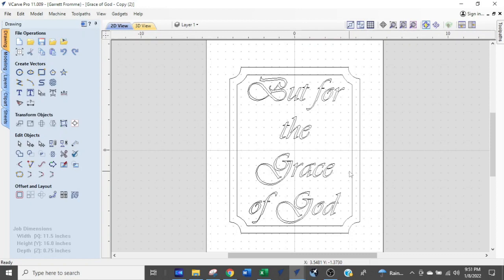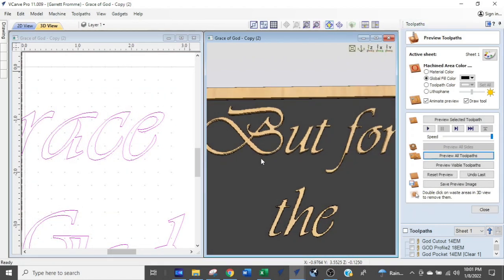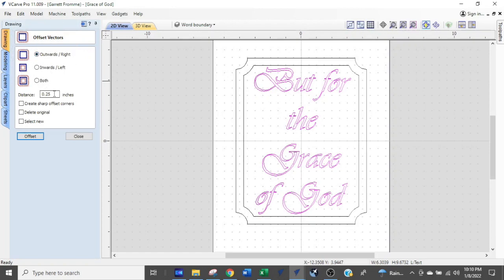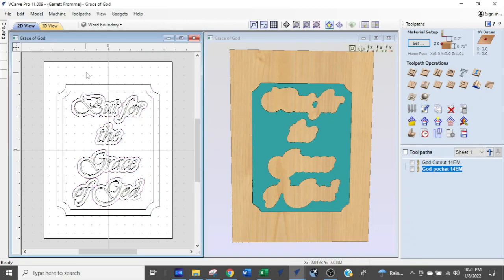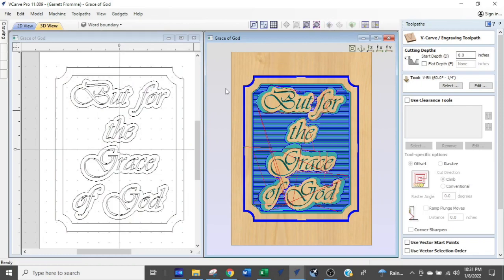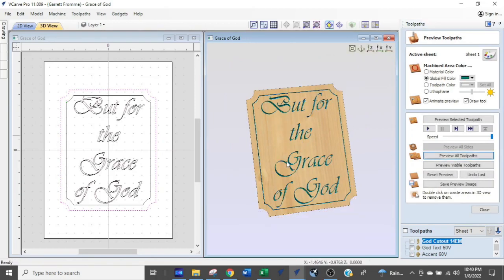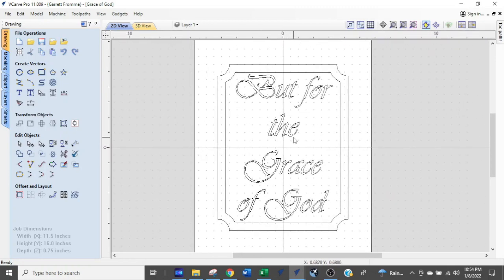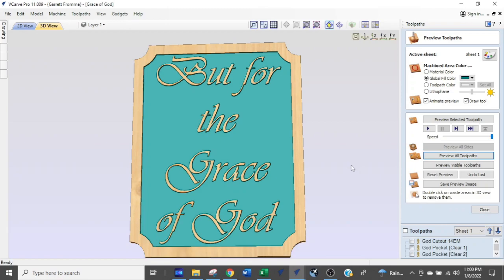3 Ways To Design CNC Router Projects, How To Fix Design Issues [Vectric Vcarve & Aspire Tutorial]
This video tutorial for CNC router beginners teaches you how to fix designs when your tool paths are not working in Vectric Vcarve (desktop and pro) and Aspire. You will learn design techniques and ways to think about designs in different ways.

Download the PDF with the sorted list of videos from this channel

Unique PNG's and SVG's and other designs for you to create